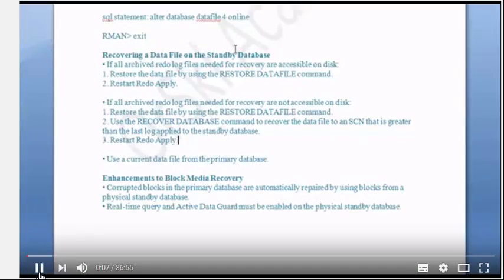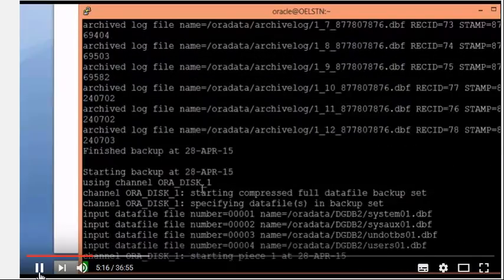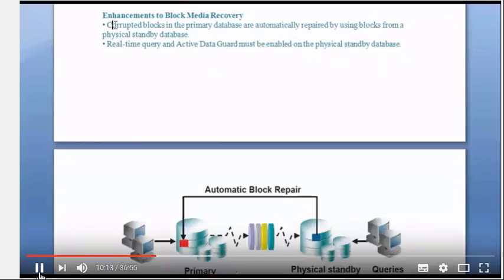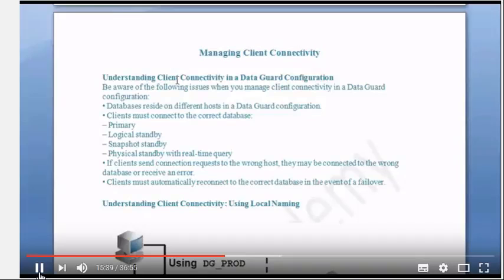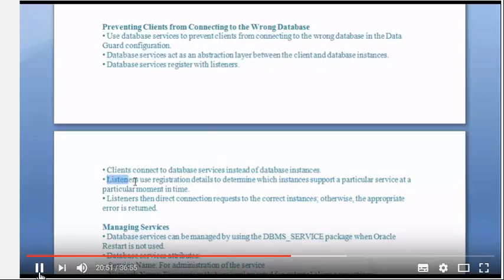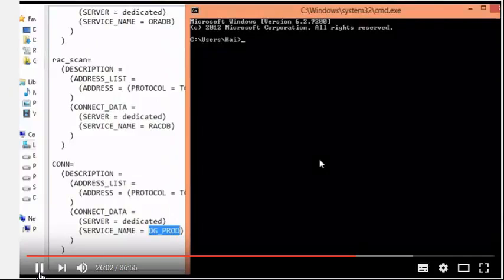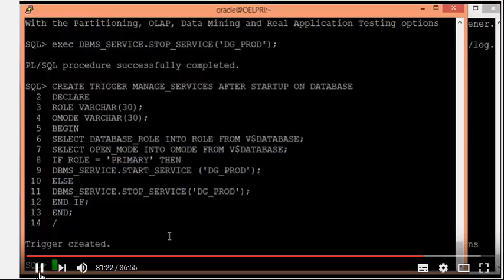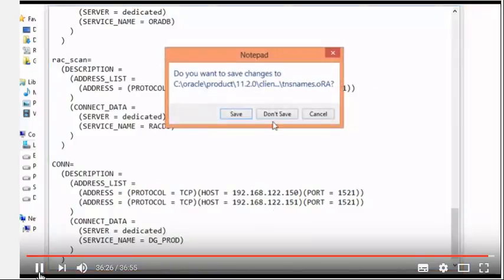PROJECT ON SQL